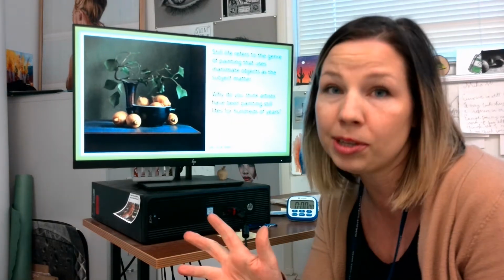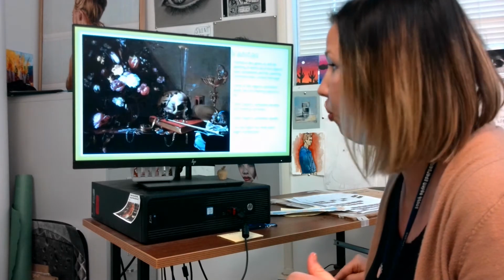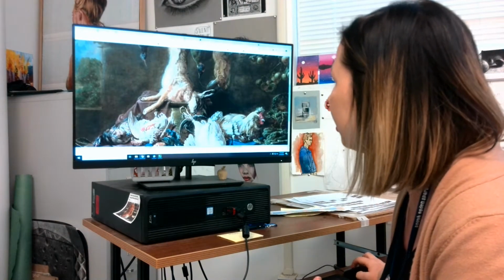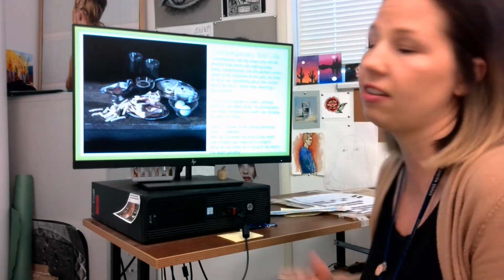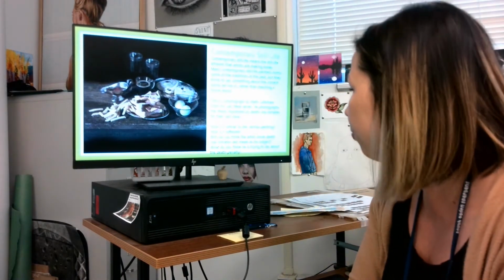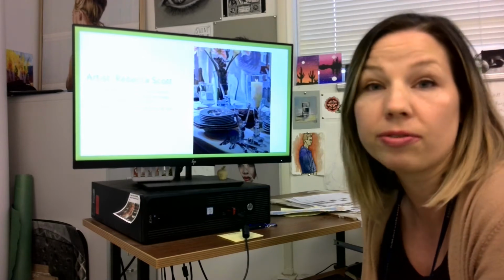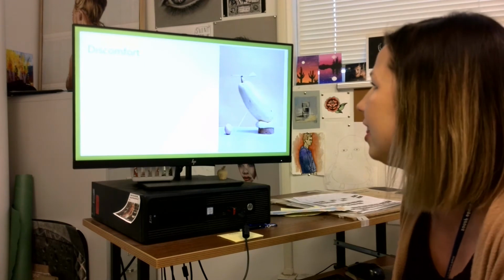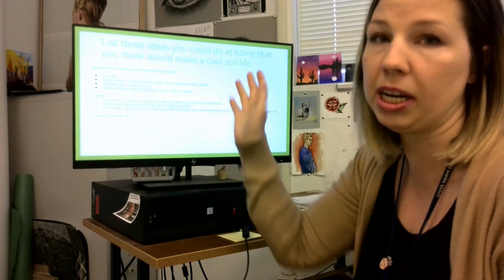Still Life Introduction Lecture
This lecture goes a long with the slide show "Introduction to Still Life"